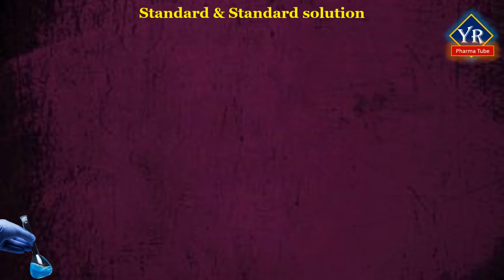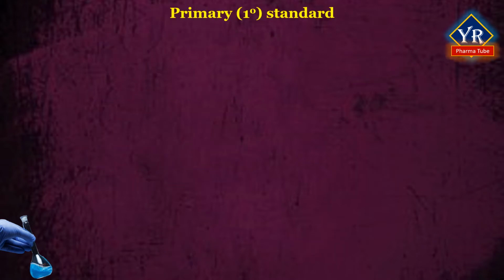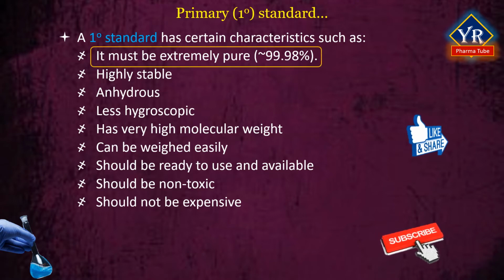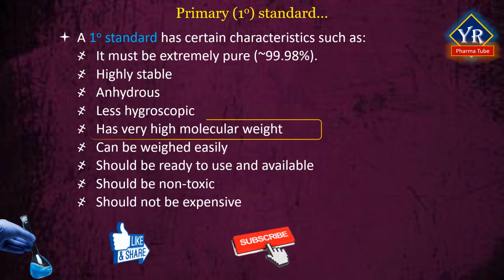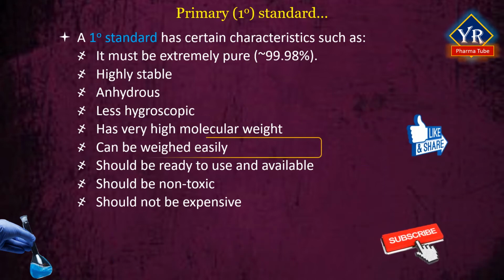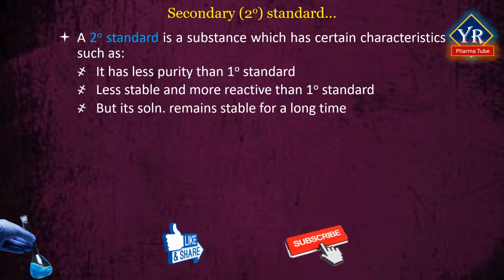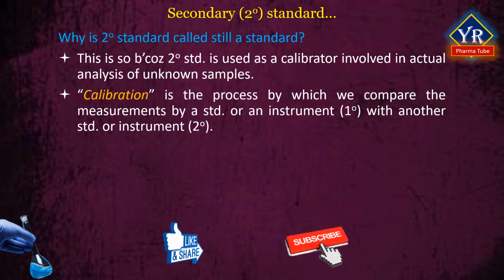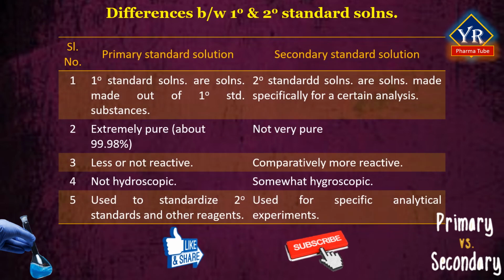Pharmaceutical Analysis - Primary & Secondary Standards | YR Pharma Tube | Dr. Yerra Rajeshwar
Complete playlist of YR Pharma Tube Channel:
# Never stop learning and never stop watching my videos #